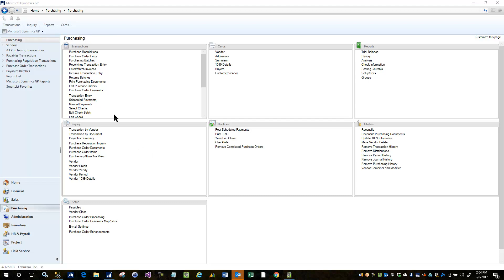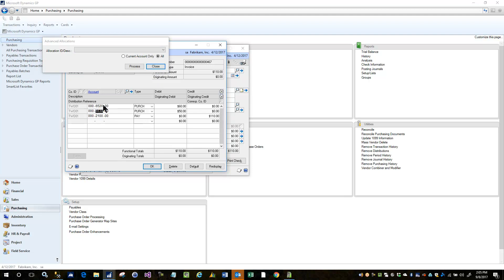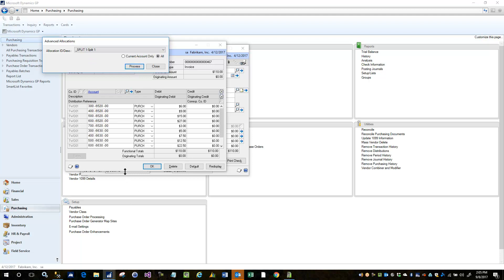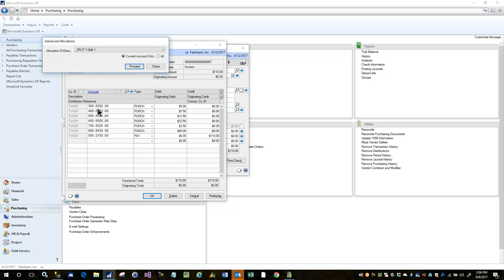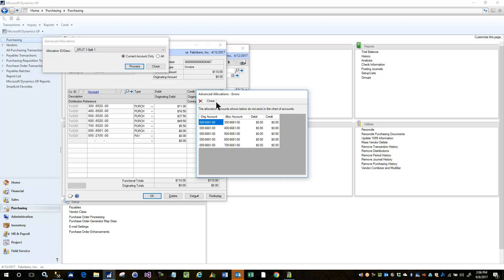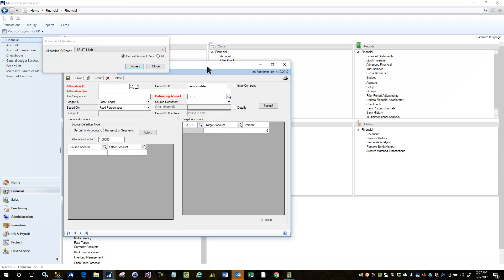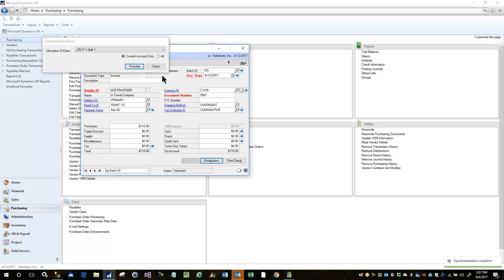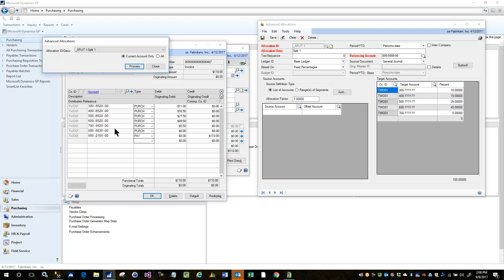Advanced Allocations - Front End AP Allocations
This video demonstrates the new front-end AP allocation features in Advanced Allocations for Dynamics GP.